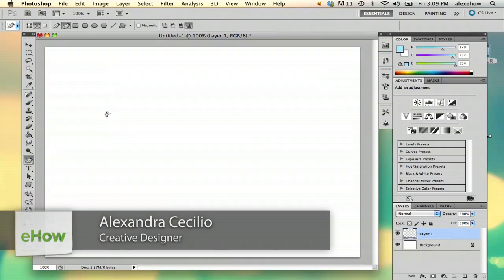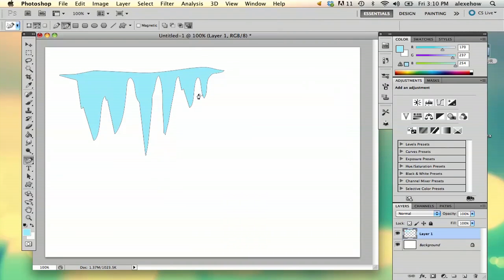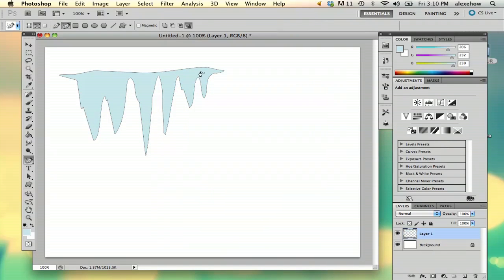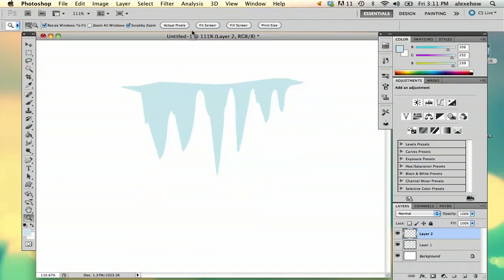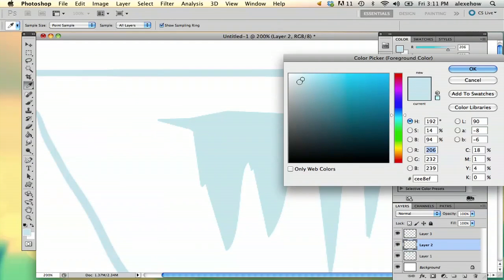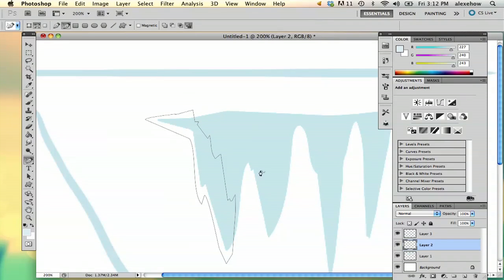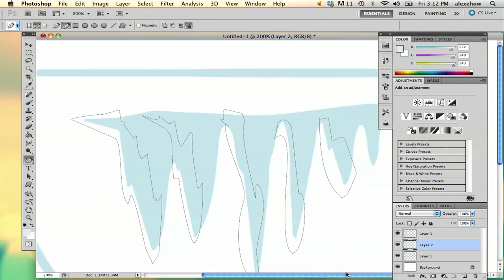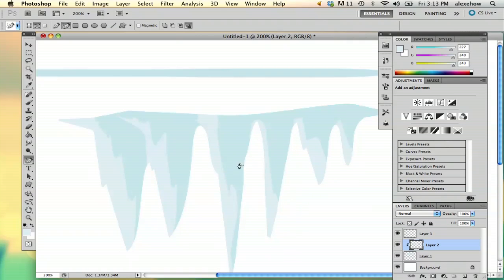How to Draw Ice in Photoshop : Adobe Photoshop Basics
Drawing ice in Photoshop is something that you'll do through the use of the pen tool and with the help of a very specific technique. Draw ice in Photoshop with help from a graduate from the Maine College of Art and a freelance designer in this free video clip.

Series Description: Adobe Photoshop is only as powerful as the user who is using it to create their own works of art. Learn how to get the most out of a powerful tool like Adobe Photoshop with help from a graduate from the Maine College of Art and a freelance designer in this free video series.